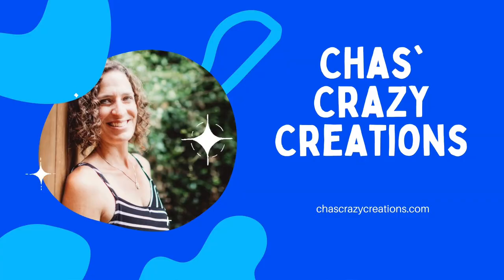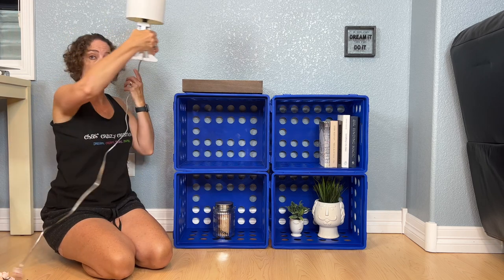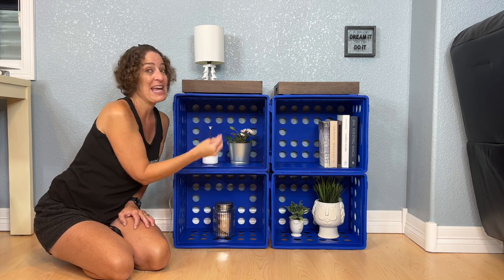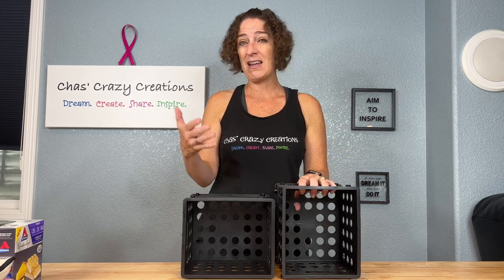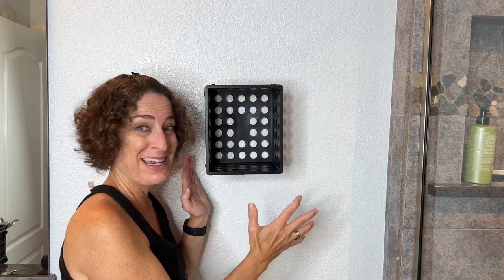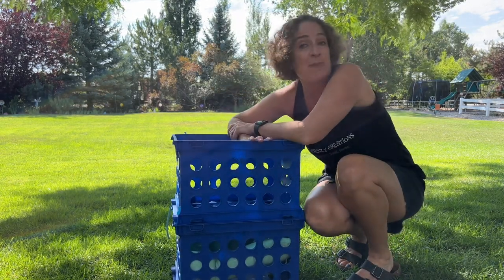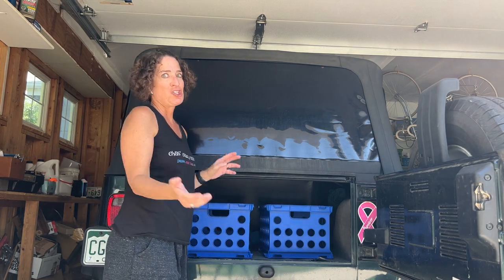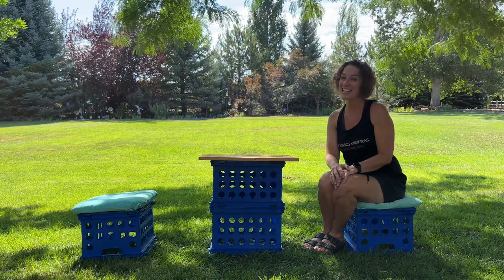Fantastic Milk Crate Ideas with Endless Possibilities, You Won't believe It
Do you want milk crate ideas?  I have a few to share with you and you won't believe the possibilities that are so incredibly useful.

Large Milk Crate
Mini Storage Crate
Wooden Storage Crate